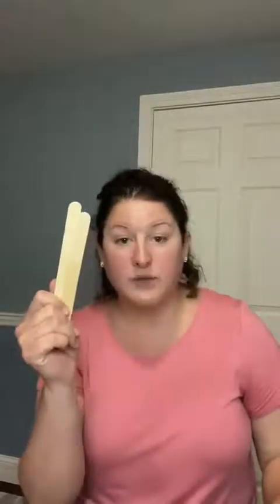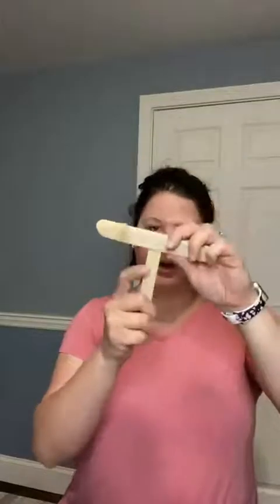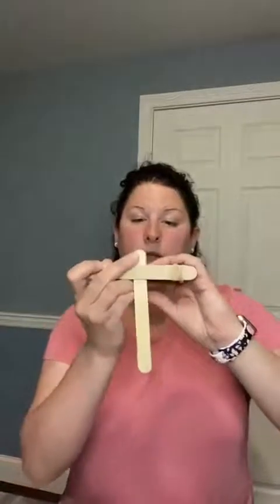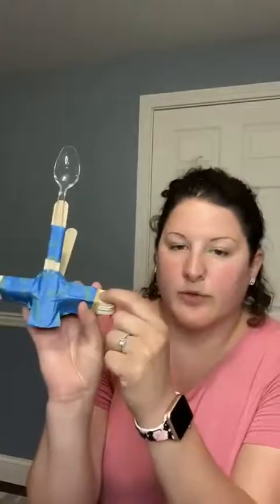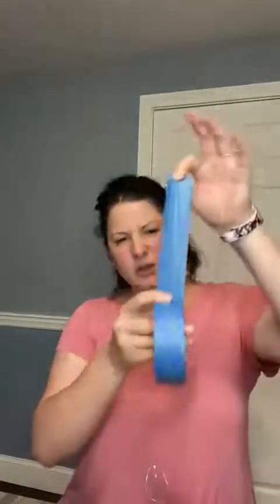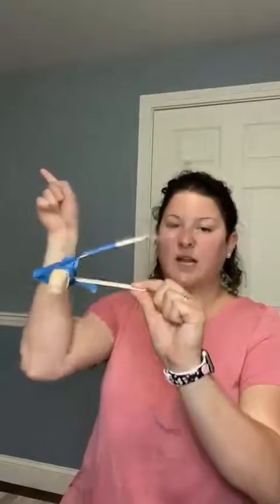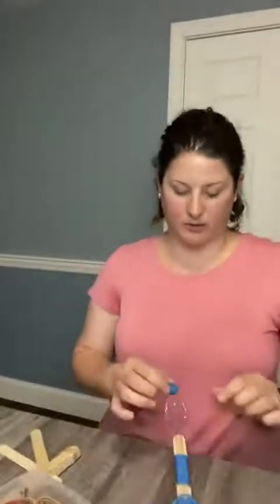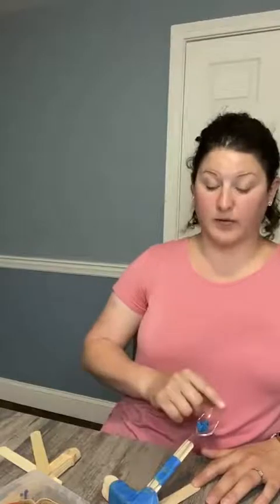STEM with Miss Ashley - Catapult Project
Create a fun catapult with Miss Ashley today.